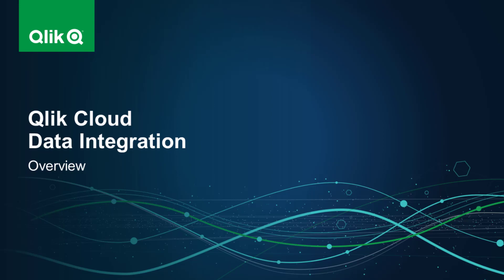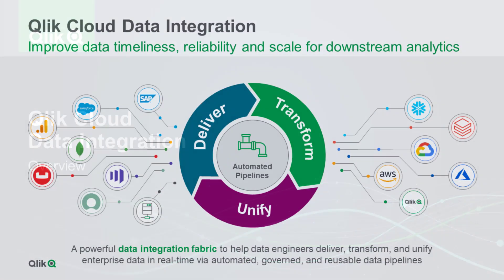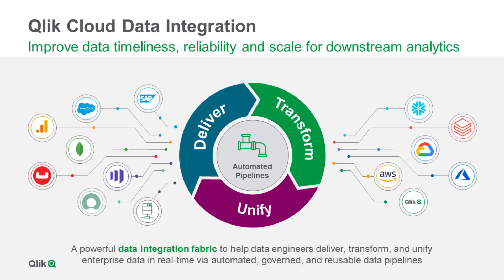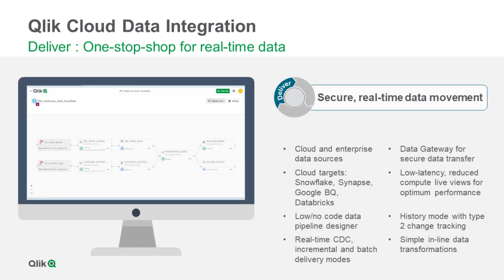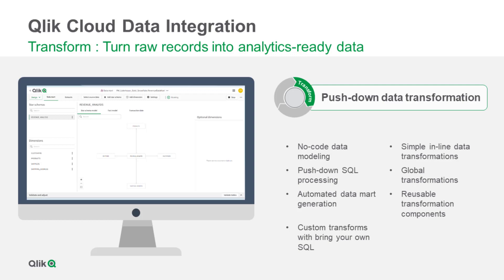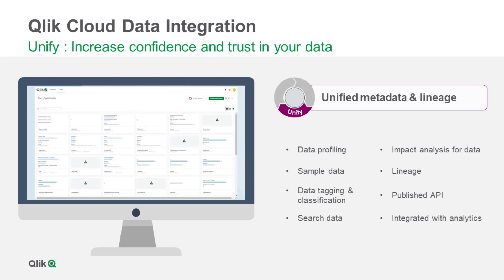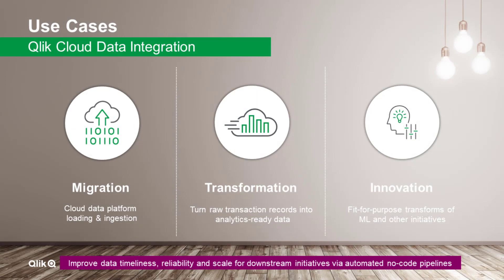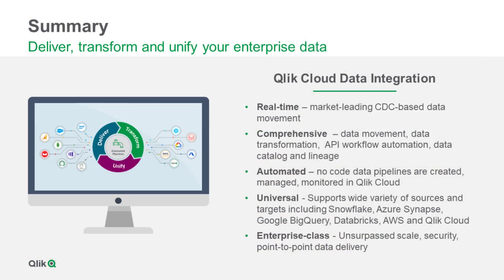Qlik Cloud Data Integration Overview - Presentation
This short video describes the main features, benefits and use cases for Qlik Cloud Data Integration. Qlik Cloud Data Integration is a flexible fabric designed for data engineers to deliver, transform, and unify enterprise data in real time via automated, governed, and reusable data pipelines. These pipelines improve data timeliness, reliability, and scale, which are essential for every analytics, ML, or digital transformation initiative.